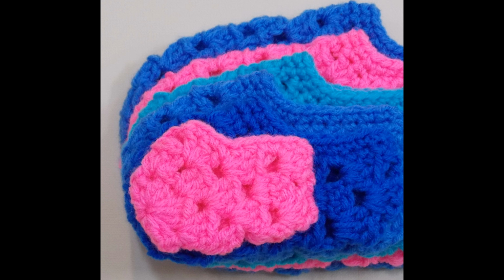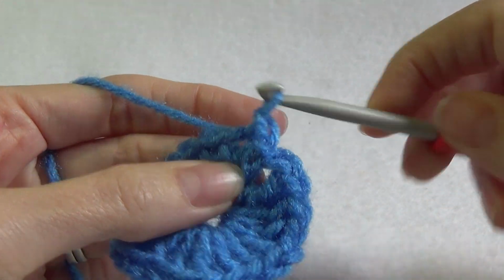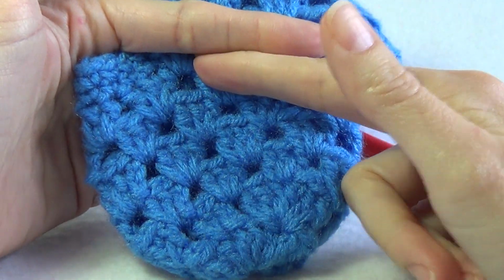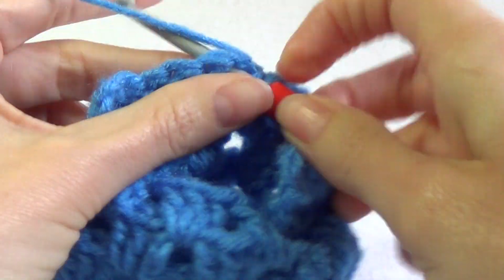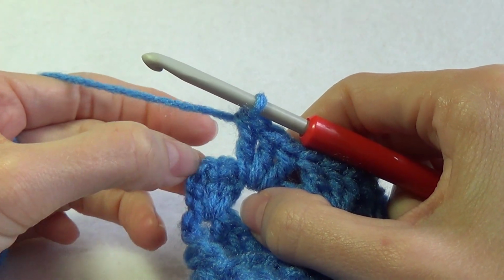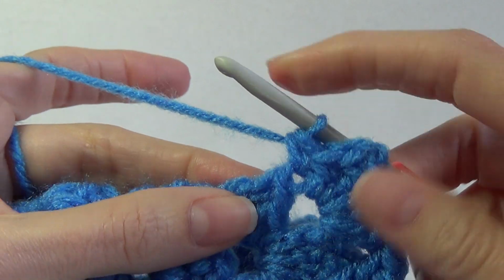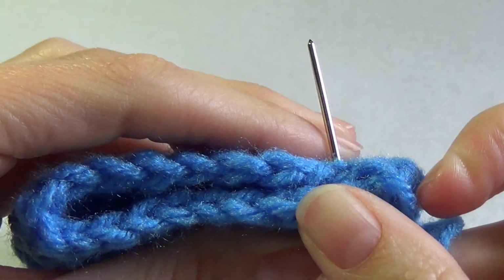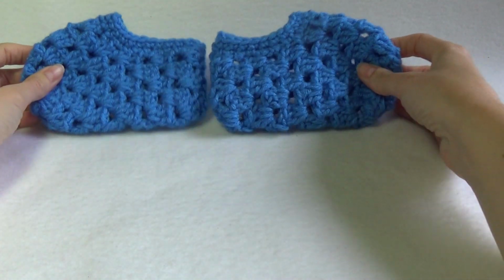Granny Stitch Slipper Child Crochet Tutorial